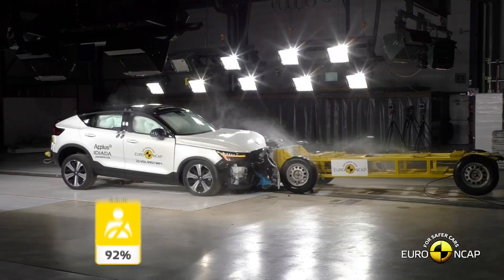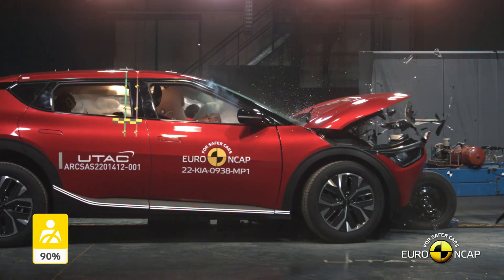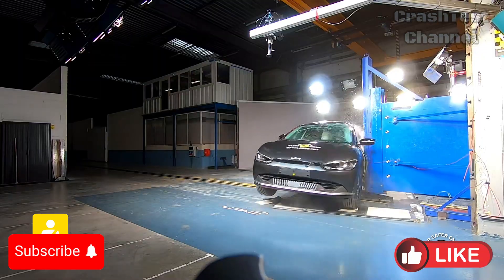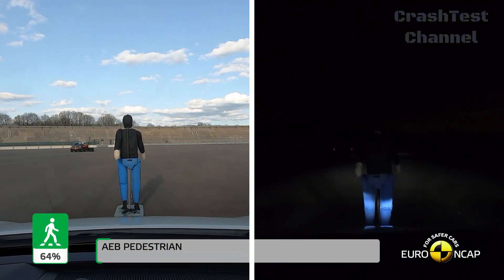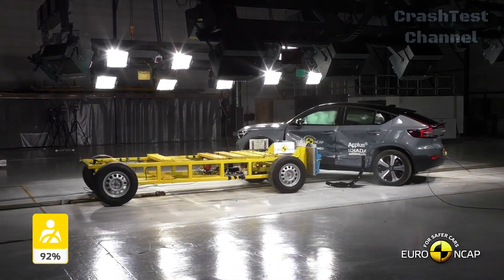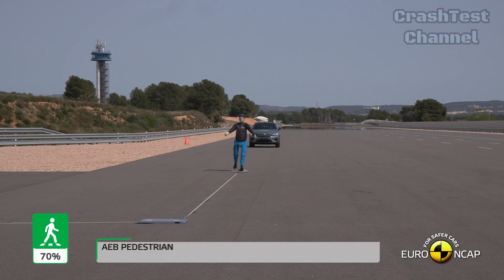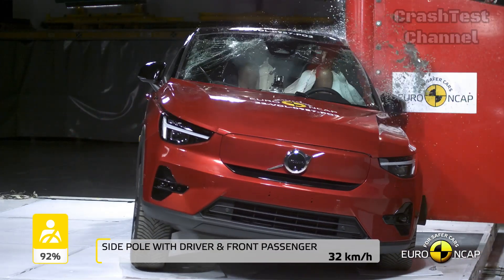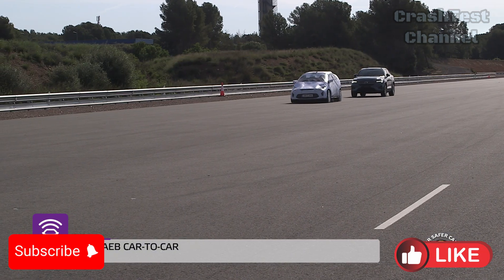Kia EV6 vs Volvo EC40 (C40 Recharge) -EV Safety Showdown 2024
Kia EV6 vs. Volvo EC40 Euro NCAP Crash Test Comparison: Which is Safer?

In this video, we compare the Euro NCAP crash test results of two leading electric vehicles—the 2024 Kia EV6 and Volvo EC40. Find out how both cars performed in frontal offset, side barrier, pole impact tests, and much more! Which EV offers better safety for you and your family?